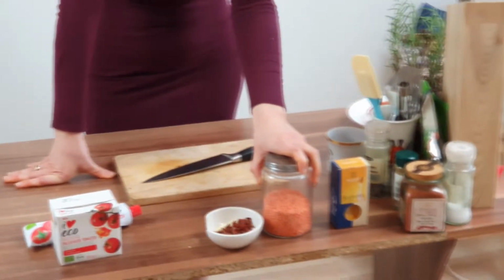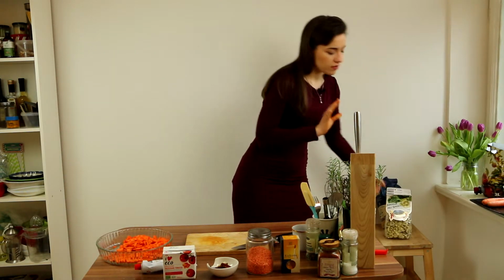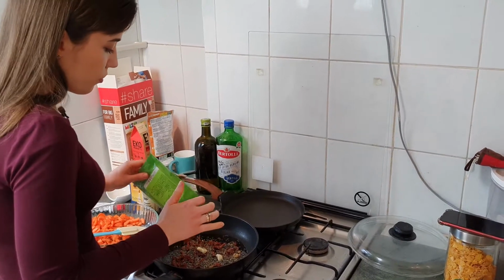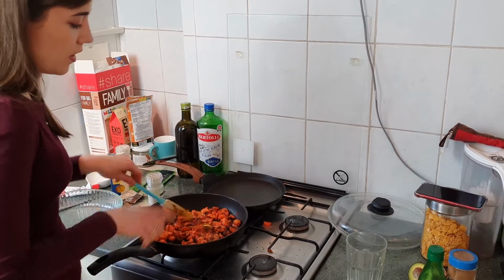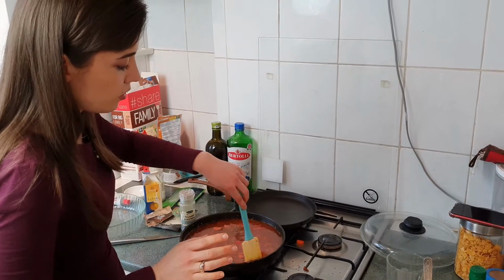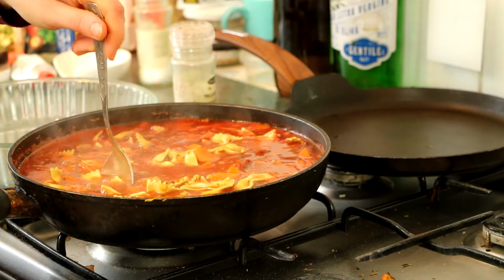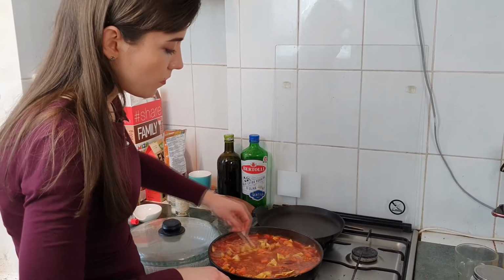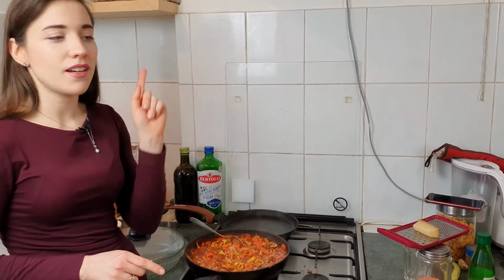Easy to cook One Pot Dinner Prep - Lentil Bolognese Pasta // Vegan option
This is such a comfort food. After long  day of works this will be so easy, delicious and so nutritious for your body. You need just 30 min to prepare/cook  and whole evening to enjoy it!
Who don't love Italian inspired food?
If you can't believe that lentils can replace meet you are sooo wrong. More this is Vegan, dairy free* you can use vegan cheese , except if you wanna some dairy cheese like sheep cheese/ Pecorino
Remember tasting is the key! You need to taste your food till you are satisfied.